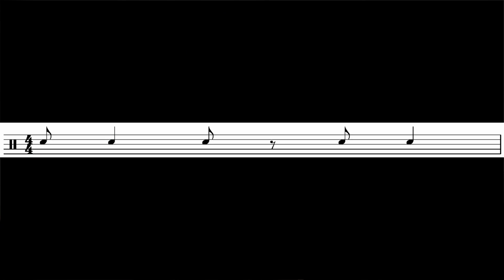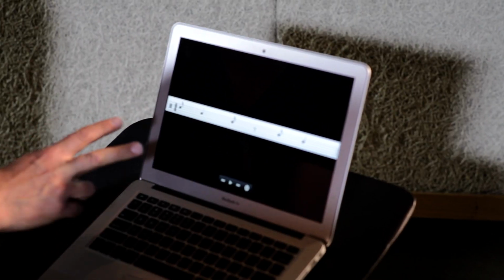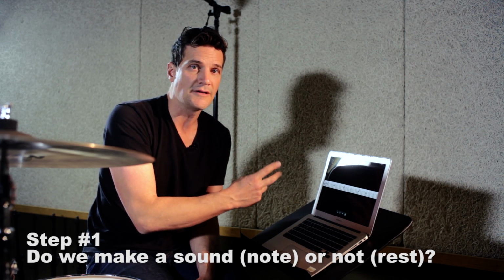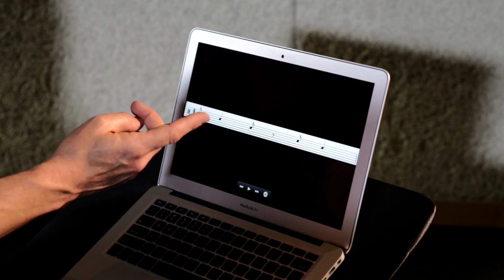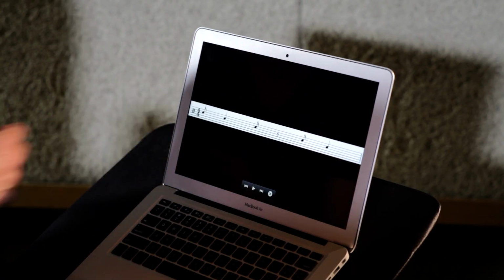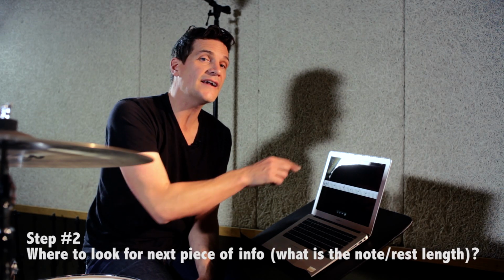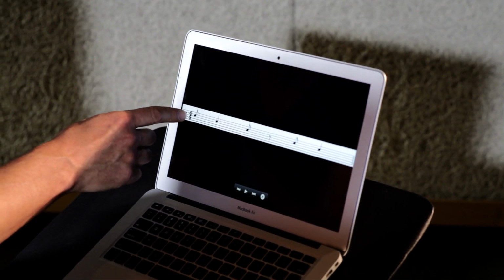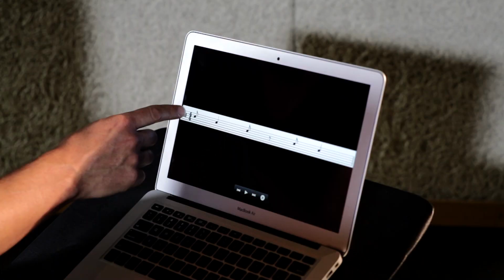MI Drum Instructor Kevin Stevens on Reading Rhythms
Musicians Institute, in Hollywood, California, offers a comprehensive, hands-on education in contemporary music performance, recording, guitar making and music business. If you're serious about your music, your education, and your career, take a look around the site to see what MI has to offer, then contact us for more information about how we can help you reach your goals.